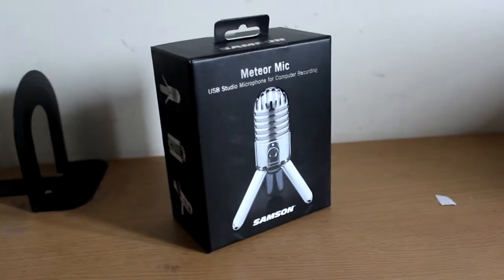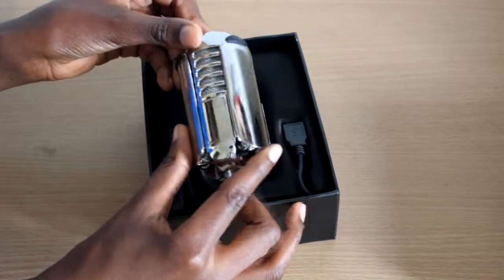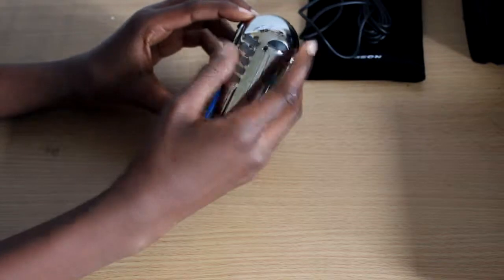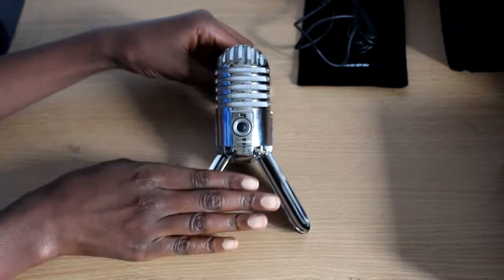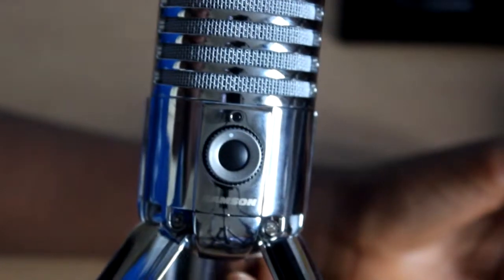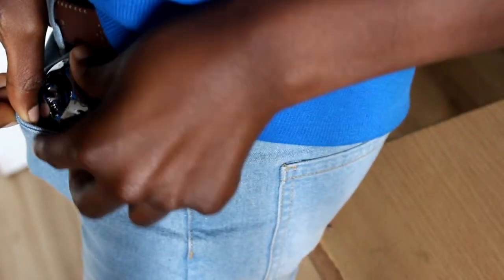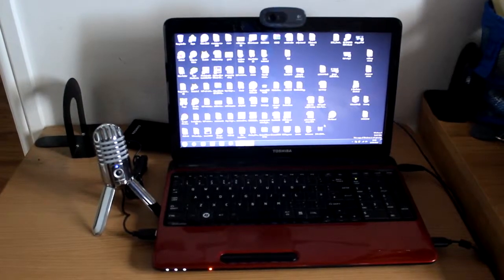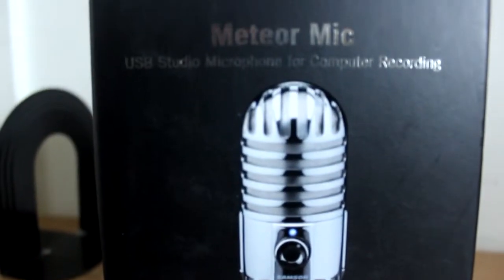Samson Meteor USB Mic Review, Unboxing and Mic Test (HD)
I Hope you guys enjoyed this Unboxing and if you did please remember to leave a like! it will take 0.397 seconds to do but it means alot to me! i just want to remind you that i will be doing it

Samson Meteor Mic

Social Media